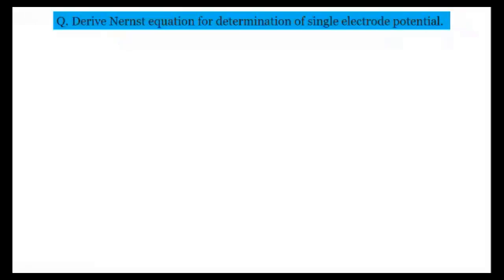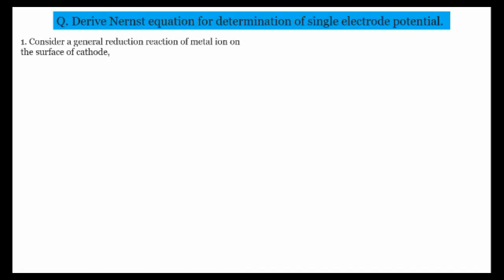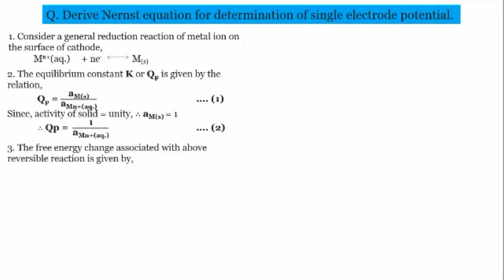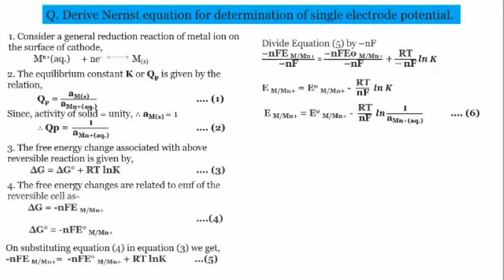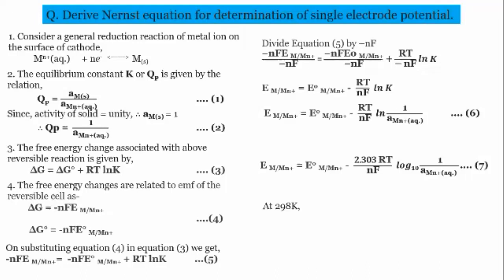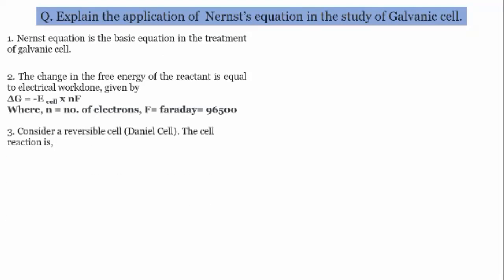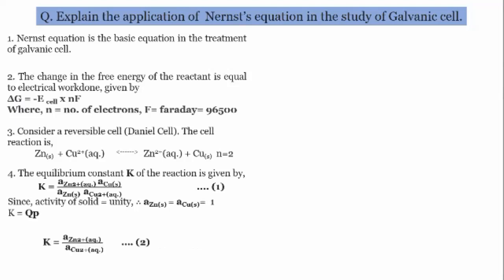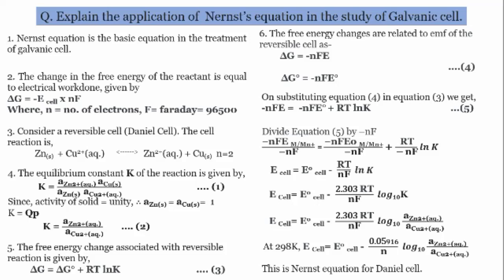S.Y.B.Sc. Chemistry-I Semester-IV Unit-I Part-3